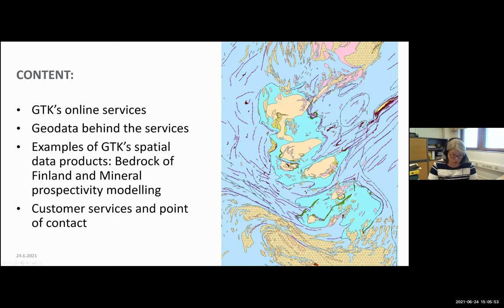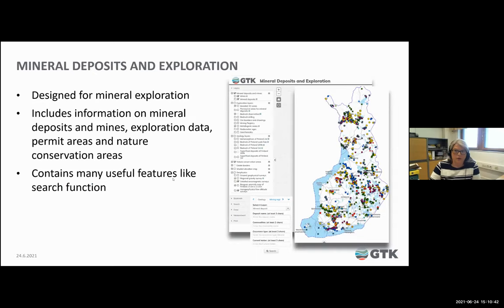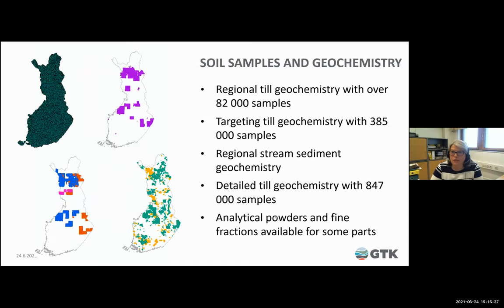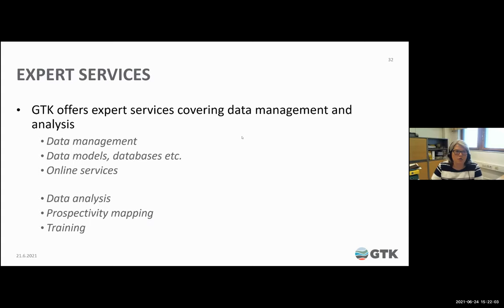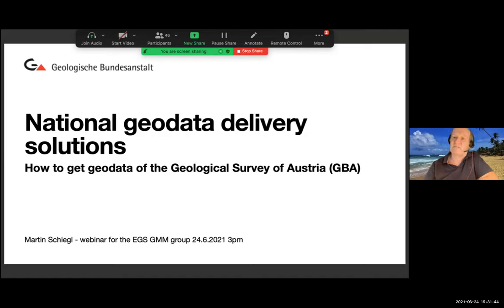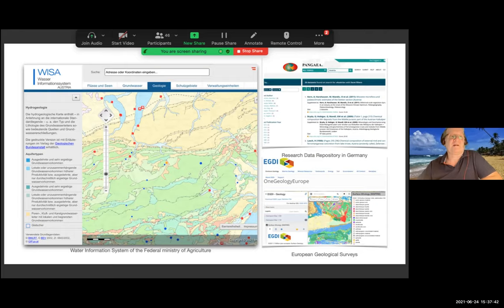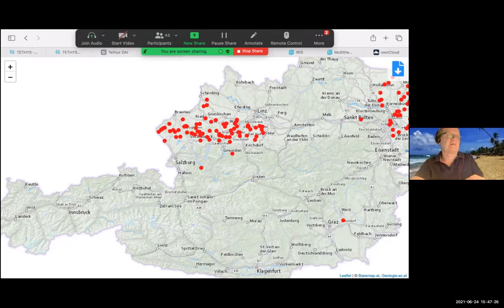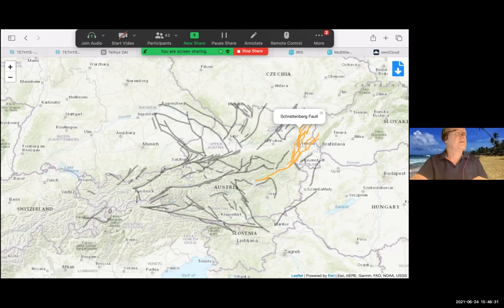National Geodata Delivery Solutions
The online webinar titled “National geodata delivery solutions” organized by EuroGeoSurveys Geological Mapping and Modelling Expert Group was held on 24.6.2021 with the participation of expert representatives of the Geological Survey of Finland and the Geological Survey of Austria.

Ms Katja Lalli from the Geological Survey of Finland (GTK) presented information on GTK’s web services, examples of few spatial data products and geodata related customer services.
Ms Lalli is geologist and has worked in geodata management and information solutions for over twenty years. Her current position is Team Manager for Geodata and Digital Products at GTK.

Mr Martin Schiegl from the Geological Survey of Austria (GBA) presented a short overview of national geodata delivery in- and outside of GBA. Focus will be given to web services and data products maintained by GBA, including INSPIRE services, Research data repository, Vocabulary data and others.
Mr. Schiegl is geographer and Head of Department of Geoinformation. He has more than 20 year experience in data management, GIS and cartography and specialized in Linked Data, knowledge modelling and web applications.